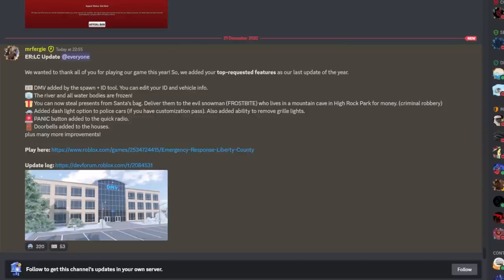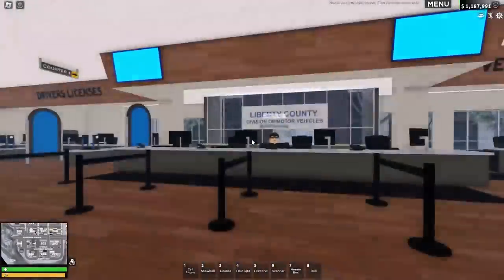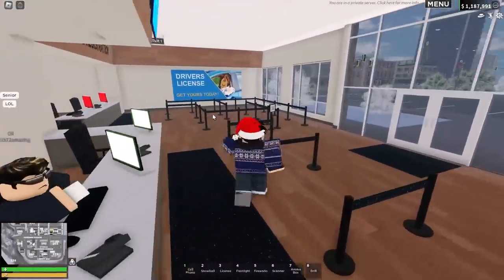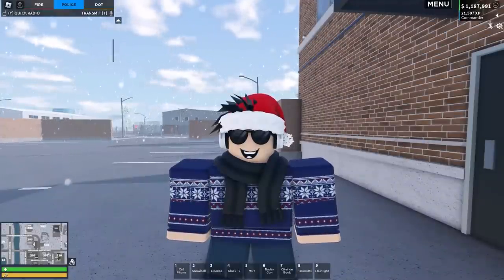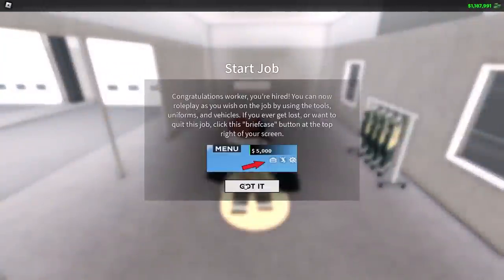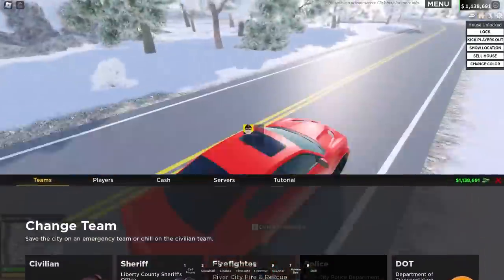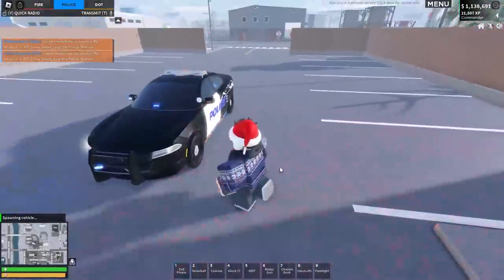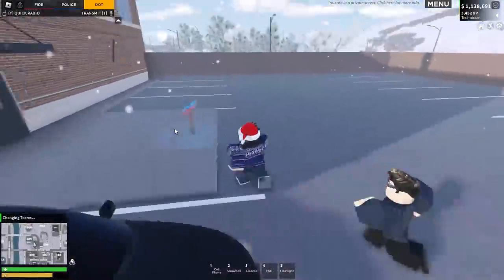ERLC Update: Frozen River, Police ELS & Panic Button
Super exciting update, and a great early Christmas present!

⭐Star code OMB when purchasing Robux or Roblox Premium!

YouTube Audio